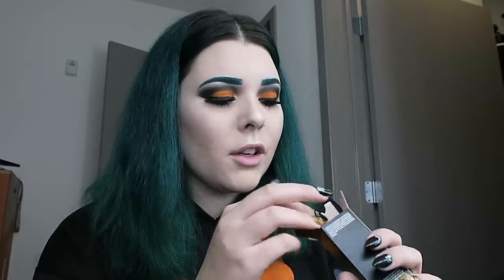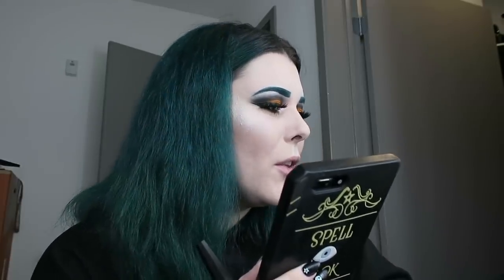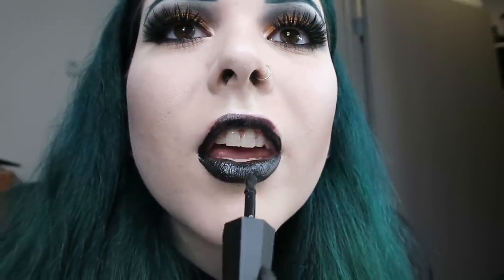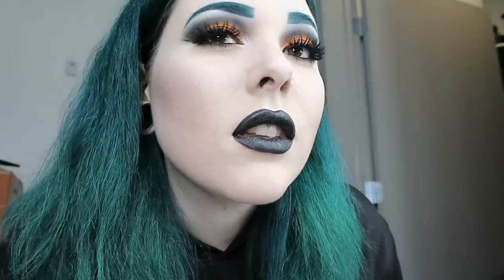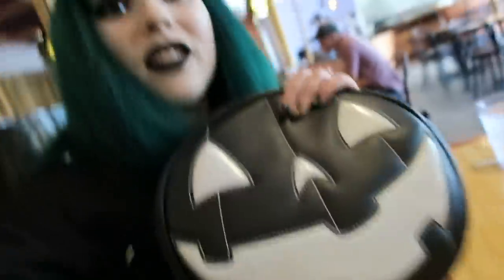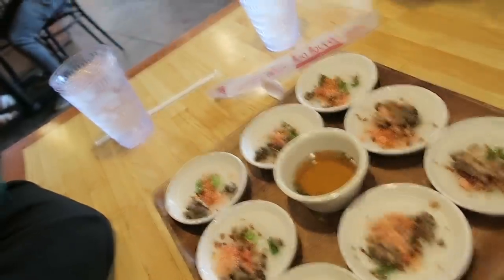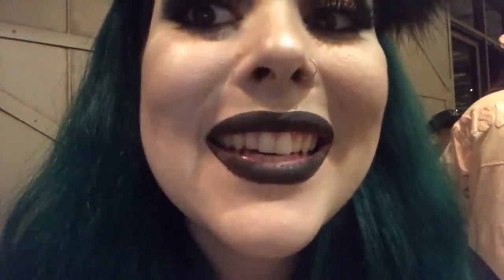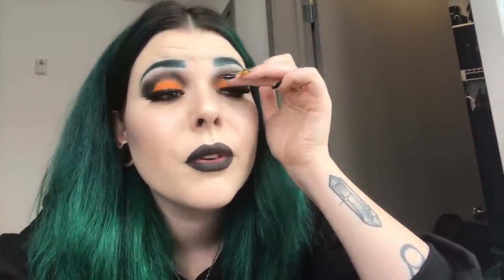BEST BLACK LIPSTICK EVER?! 14 Hour Test!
Fenty lip paint